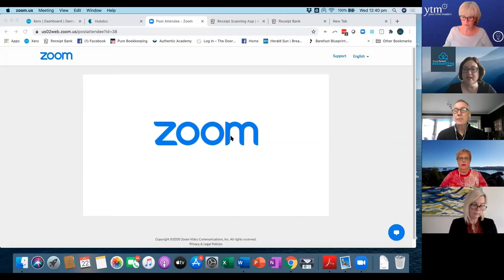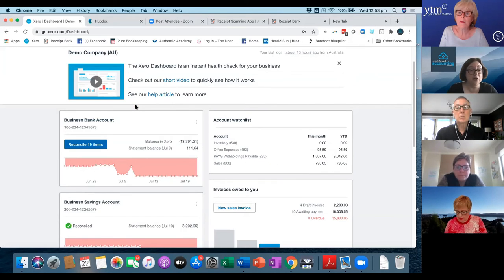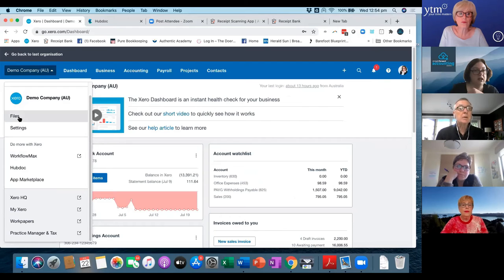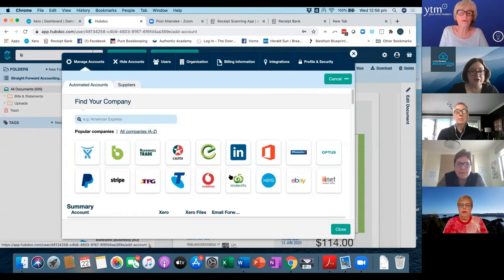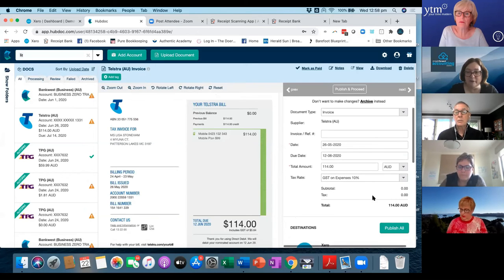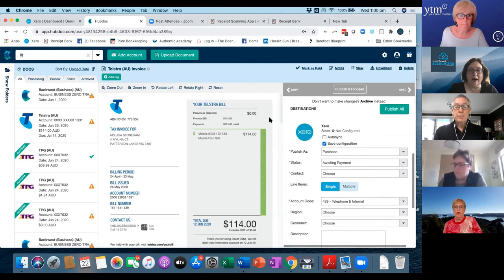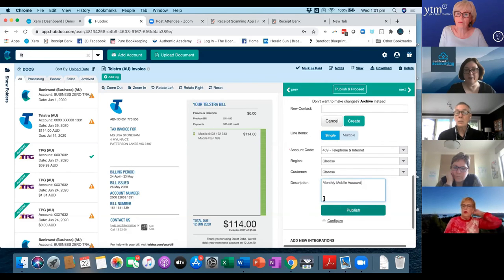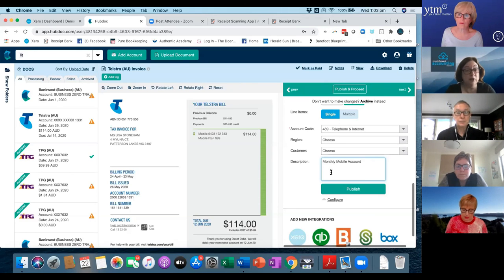How and Why You Use Hubdoc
Lisa Stoneham from Straight Forward Accounting Solutions talks about why you would use Hubdoc and demonstrates how it works.